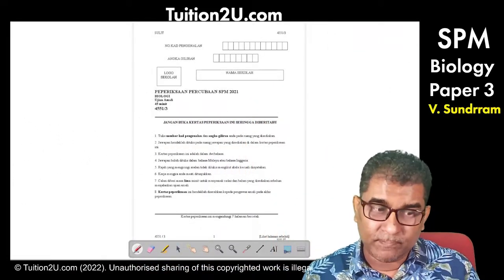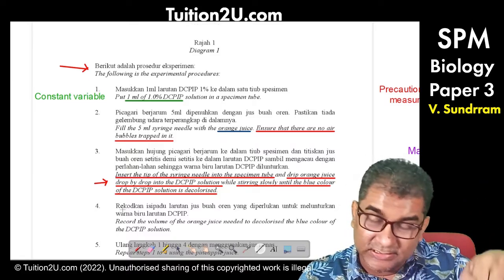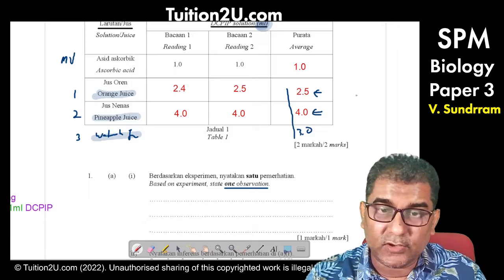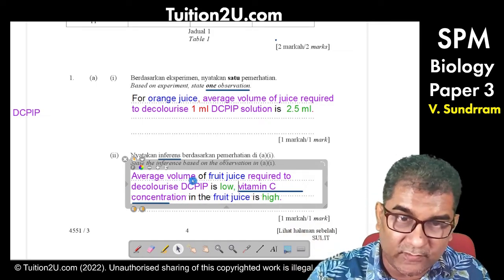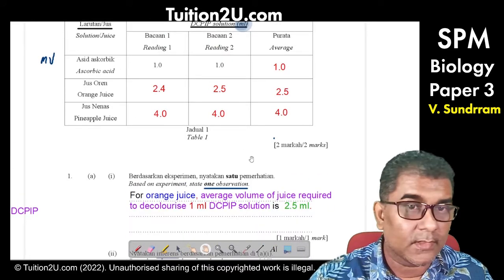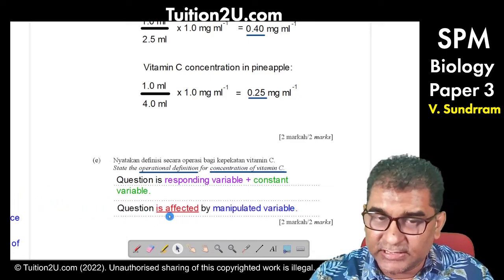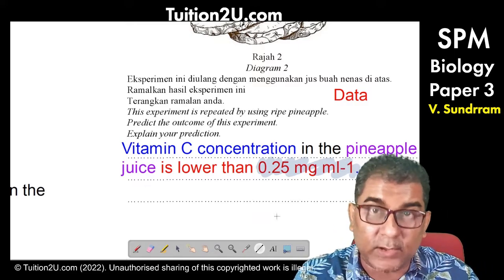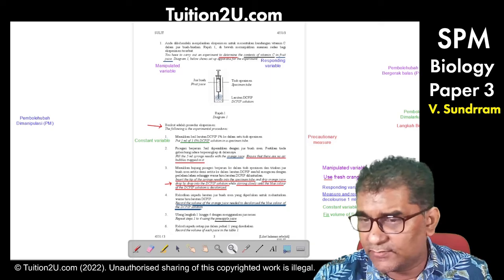SPM - Biology Paper 3 - Ascorbic Acid - Answering Techniques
Learn answering techniques for Paper 3 SPM Biology paper.
SPM Biology - Form 4 - Chapter 9 - Ascorbic acid experiment.